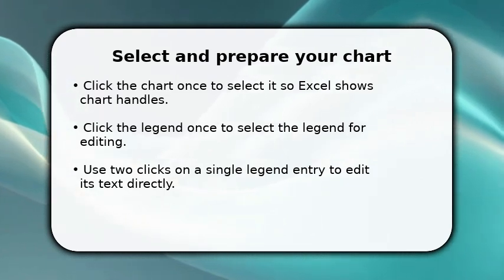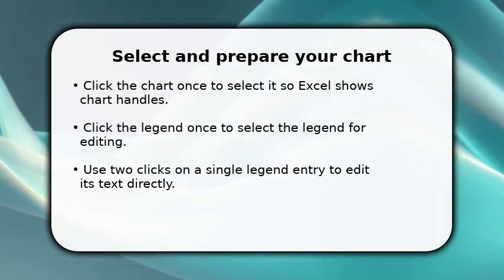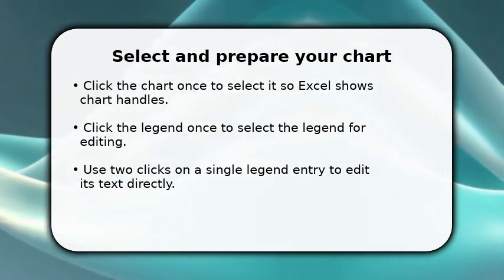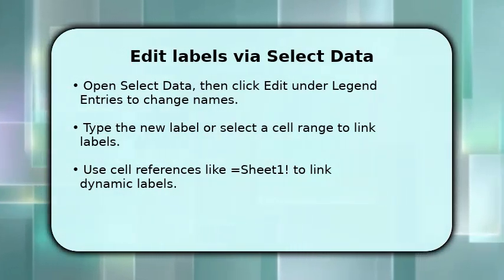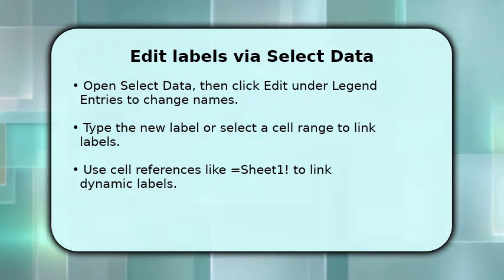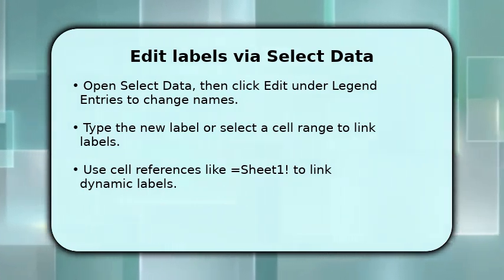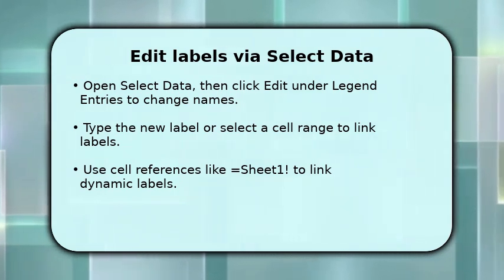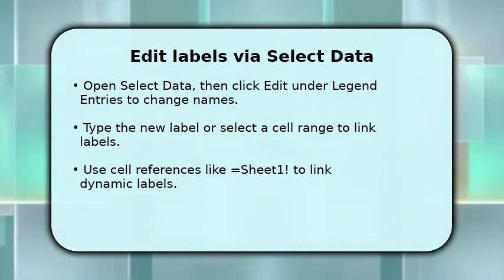How to Change Legend Labels in Excel - Step by Step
How to Change Legend Labels in Excel - Step by Step | 🔒 Surfshark VPN Deal — Stay private and secure. $1.99/mo + 3 Months Free ▸

Learn the essential steps to modify legend labels in Excel for clearer data representation. This video guide takes you through a detailed process, ensuring your charts are accurately labeled and easily understood.

change legend labels, Excel step by step tutorial, modify chart legends, data visualization in Excel, legend label editing guide, improve data clarity with charts